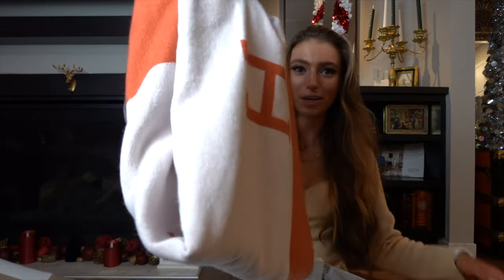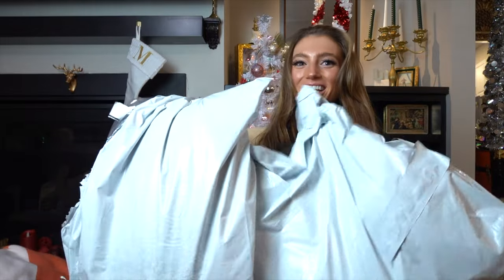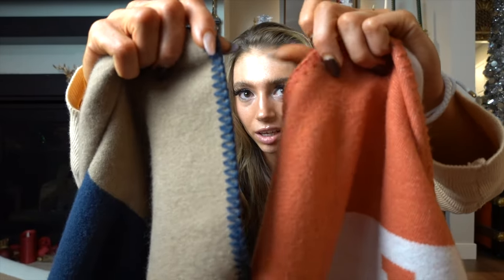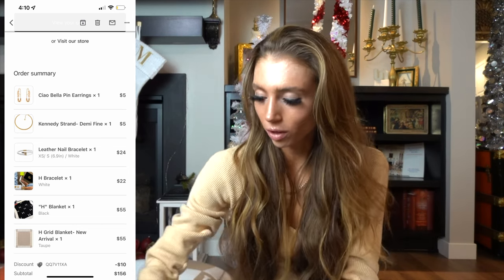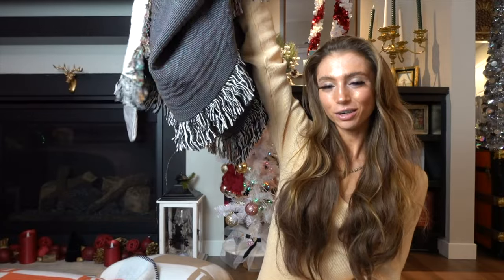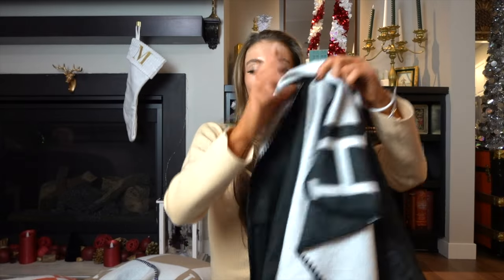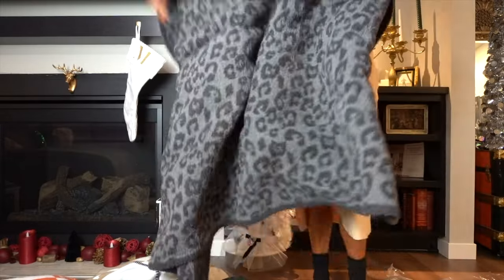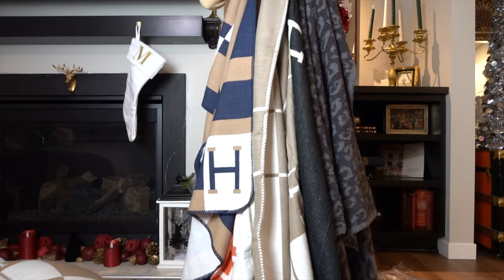OMG! I Found The PERFECT Hermes H Blanket & Barefoot Dreams Dupe for UNDER $50 -Blanket Haul Review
This by far is the best designer dupe home purchase you can make!
#1 selling item for rewardstyle I’ve gotten many messages of people wanting my opinion

Get excited, because it's time for an amazing blanket haul! I have some designer-inspired H Blankets, and barefoot dreams cozy blankets from The Styled Collection - all under $50.

Join me for an unboxing and review of these luxurious blankets that make for the perfect holiday or birthday gift. Plus, get a sneak peek of jewelry favorites too

Socials 💖
Follow me on LTK to shop my looks: @Meganquist

Amazon Storefront

Pinterest:Megan Quist | Fashion Unboxings GRWM + Home Decor | Blogger

Blog (Currently being updated with a new theme)

H Blankets | Hermes Inspired | Hermes Home | Cozy Blankets | Blankets Under $50 | Designer Inspired | H Avalon Throw | Bedroom Decor | Living Room decor | Budget friendly | Gift ideas | gifts for her | gifts for him | Black Friday sale | cyber Monday sale | Barefoot Dreams | Buttery Blanket